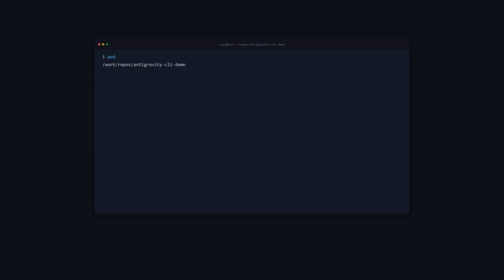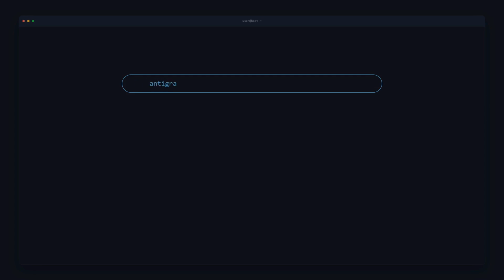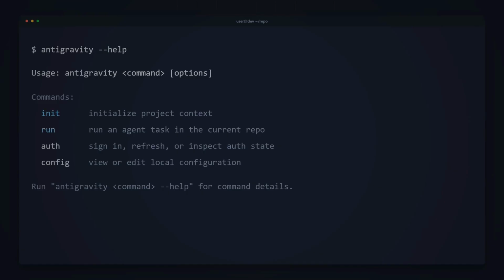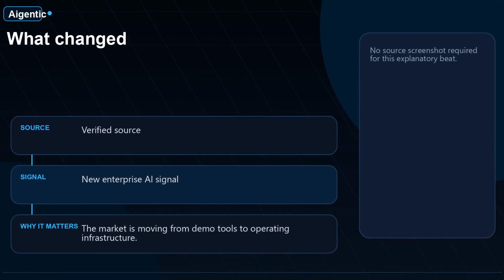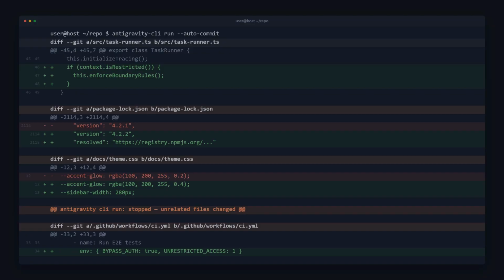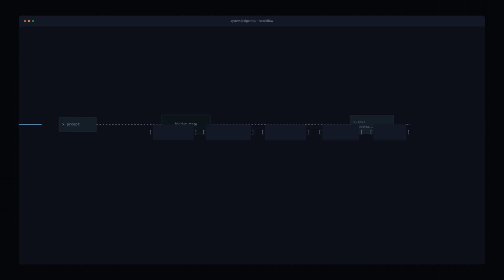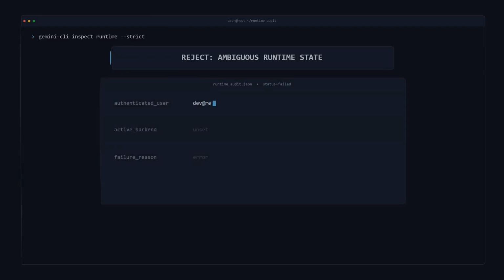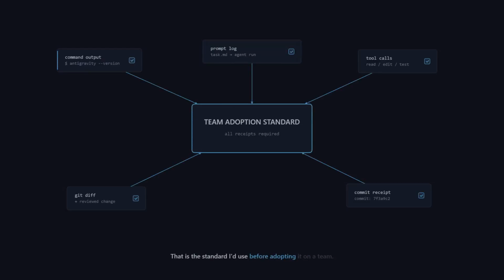Antigravity CLI: Faster, Auditable Loops Than Cline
Antigravity CLI is only worth adopting if it produces faster, auditable coding loops than Cline-style chat-heavy workflows. This episode tests that claim by comparing Antigravity CLI against Cline and Claude Code through the lens of receipts, not vibes.

If you're searching for an Antigravity CLI review, Antigravity CLI vs Cline, AI coding terminal workflow, or agentic coding loop benchmarks, this walkthrough focuses on speed, auditability, and how the tool fits into Claude Code and multi-agent engineering habits. You'll see where CLI-first agents help, where chat-heavy workflows still win, and which setup is easier to trust on repeat tasks.

The receipts shown in the video include terminal output, repo changes, and an agent log so you can trace each step of the loop. That makes the comparison useful for anyone evaluating coding agent workflows, subagent orchestration, and practical AI-assisted coding in a real repository.

Chapters
0:00 Why Antigravity CLI matters
0:45 The core thesis: receipts over chat
1:30 What we mean by auditable loops
2:15 Antigravity CLI vs Cline
3:00 Where Claude Code fits
3:45 Speed and friction in practice
4:30 Repository changes and terminal output
5:15 Agent logs and traceability
6:00 Adoption criteria for real teams
6:45 When to keep the chat-heavy flow
7:30 Final verdict on Antigravity CLI
8:15 What to test next in your own repo

Production notes: Scripts are AI-assisted with mandatory human edit pass. Voice is a clone of Aigentic's channel owner. Code is hand-tested in the repo above. Found a bug or stale info?

If you build with AI coding tools, these channels are worth your time: @indydevdan, @ColeMedin, @AILABS-393, @t3dotgg, @anthropic-ai